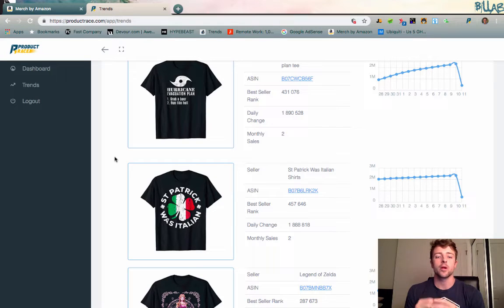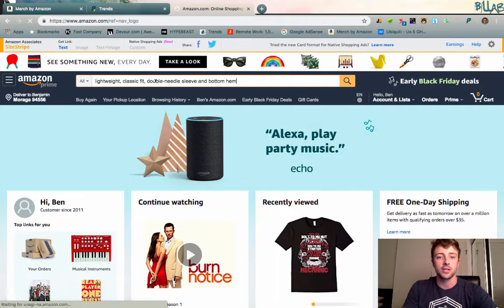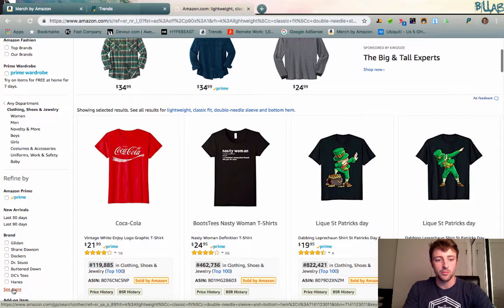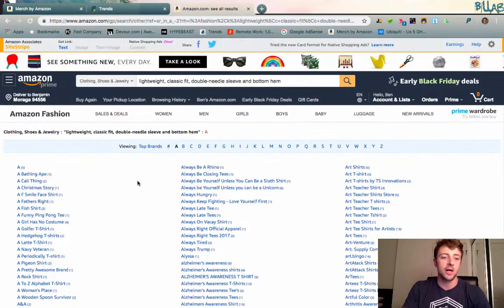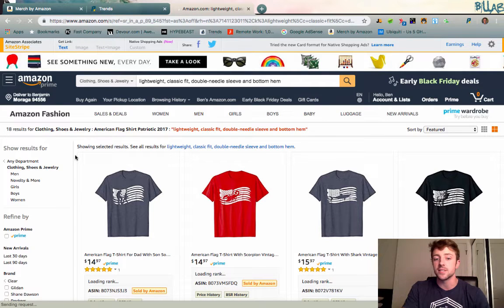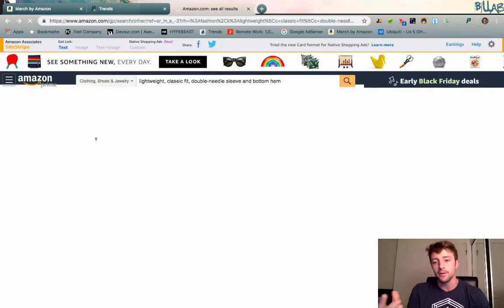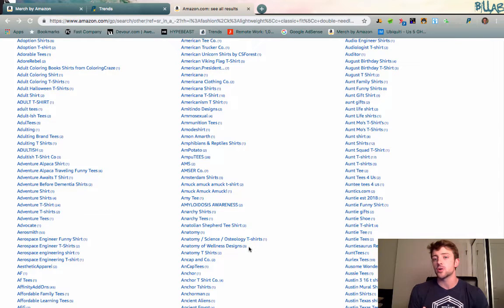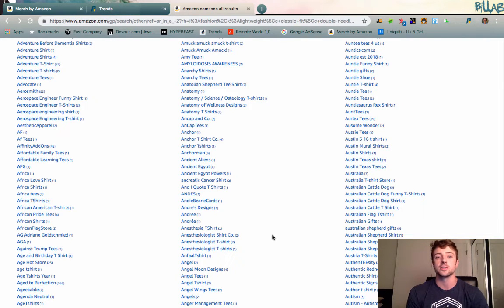Merch By Amazon Niche Research - Researching Brands For Print On Demand